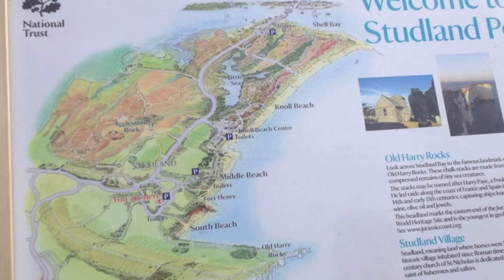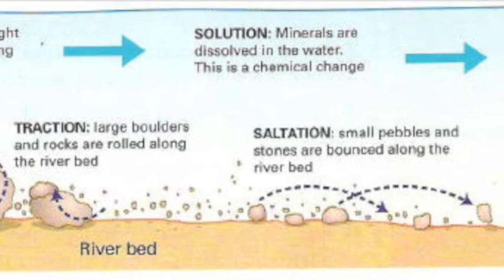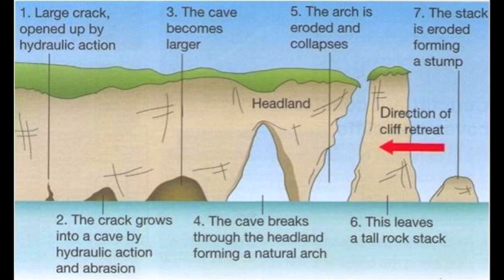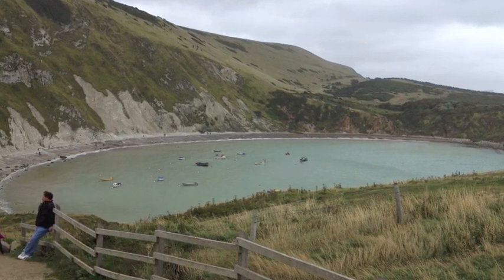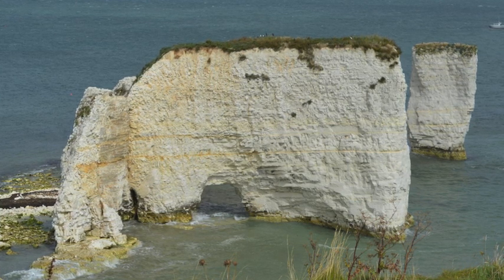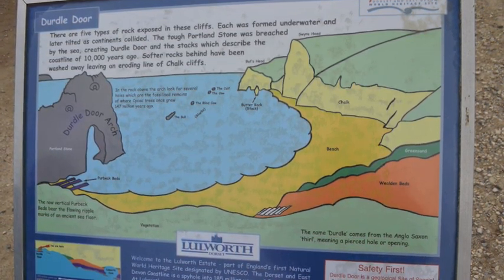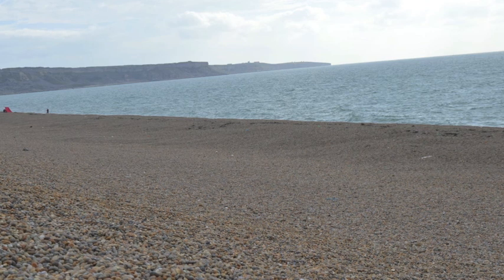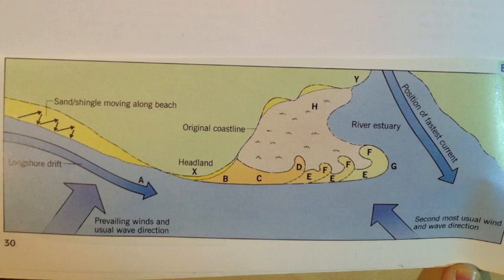Coasts Revision Part 1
A revision film that covers aspects of coastal processes and landforms with a focus on the Jurassic Coastline in Dorset.